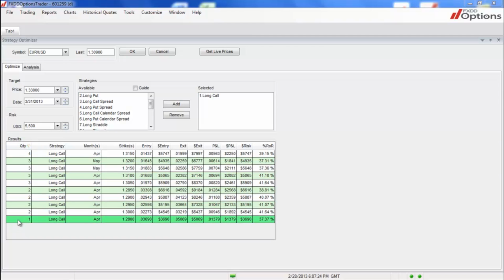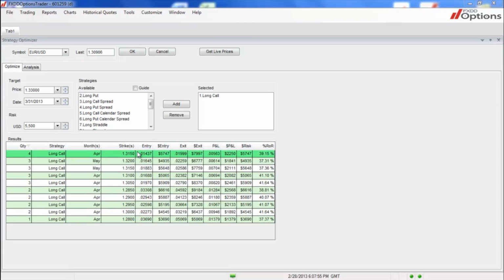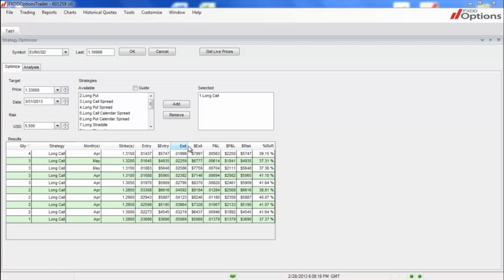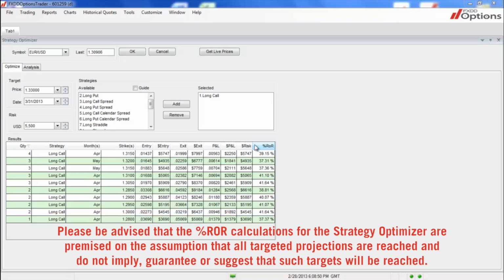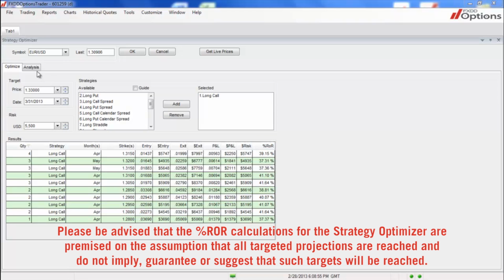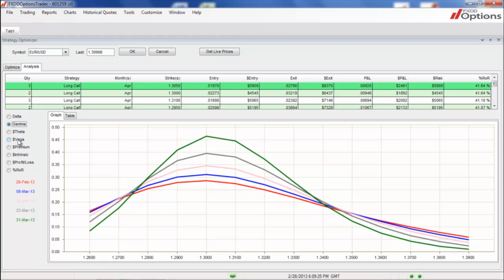FXDD Options - Strategy Optimizer - Part 2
Daniel Lutz, FX Options Associate at FXDD, explains the meanings behind the various terms you will encounter while using the Strategy Optimizer.